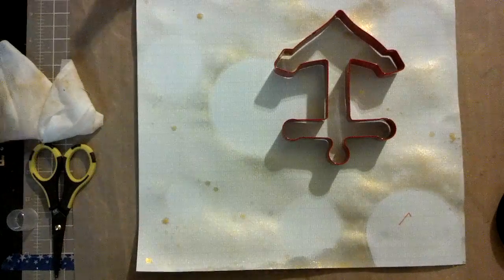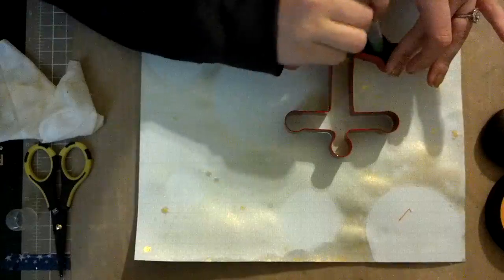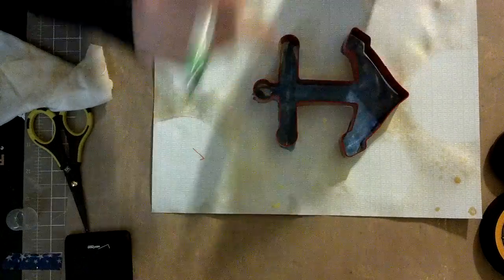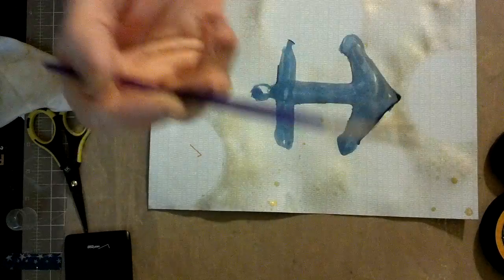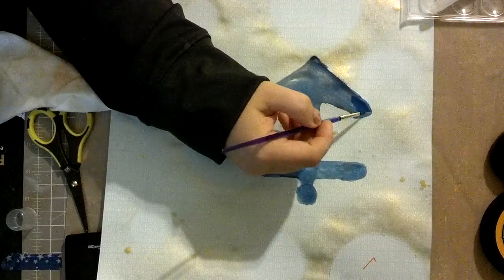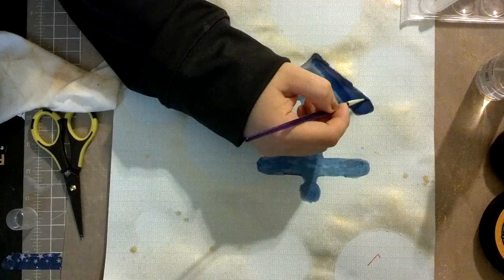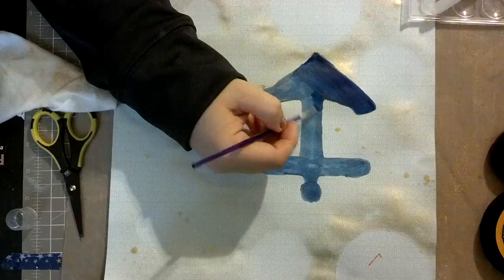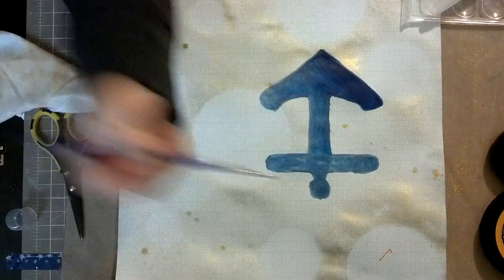SNL Challenge : Kitchen items part 2